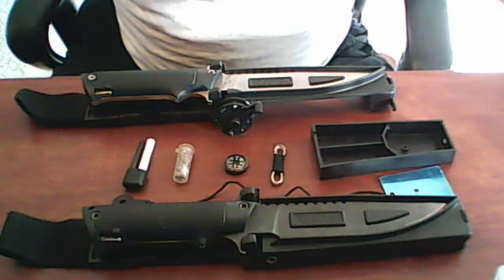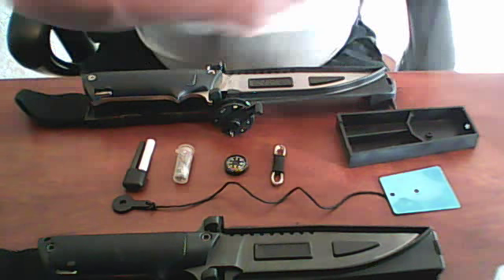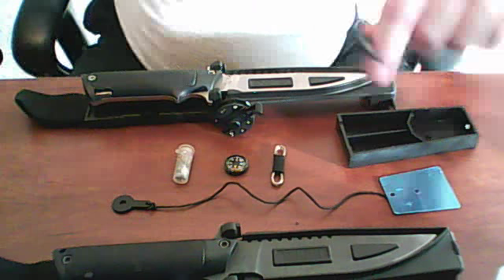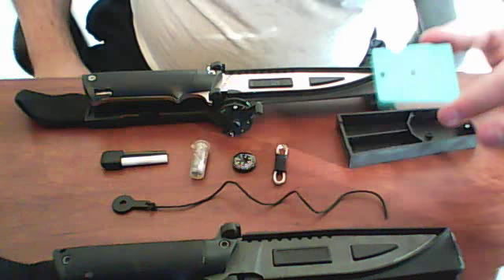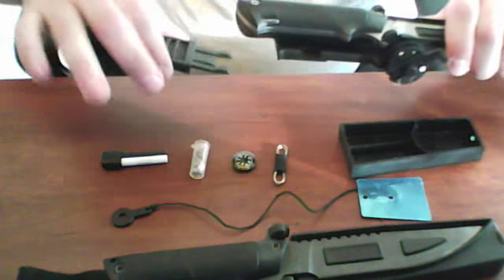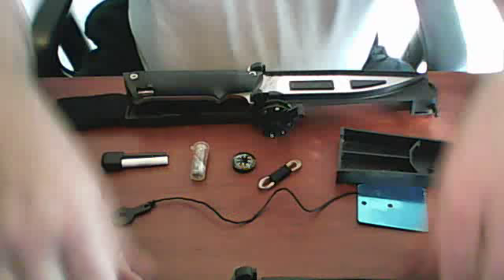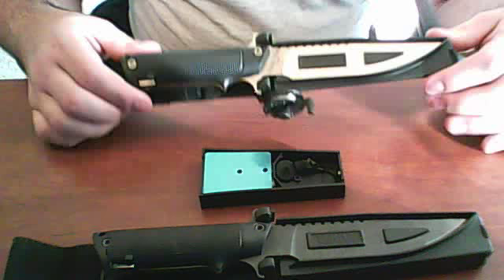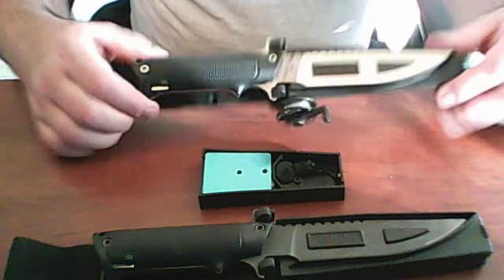DUDE'S KNIFE BLOG TEKNA WILDERNESS EDGE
Hey Folks...got a request from JOHNWAYNECOLT45
Subject?? THE TEKNA WILDERNESS EDGE..
Good times..
PLEASE...

BESTEST VIDEOS!!!